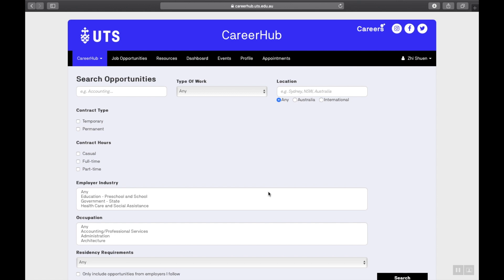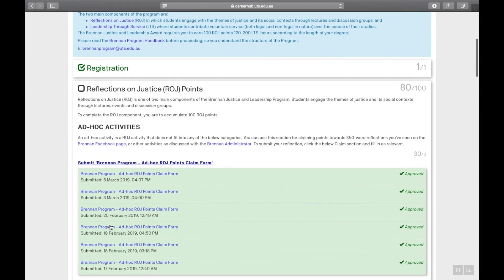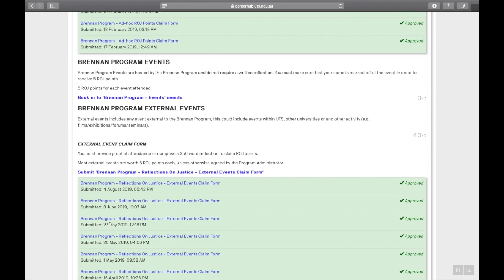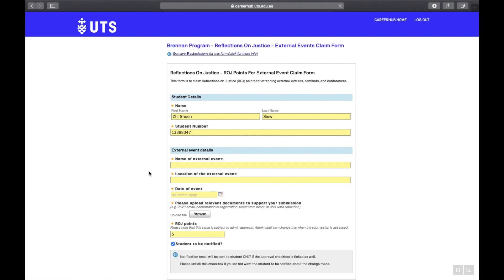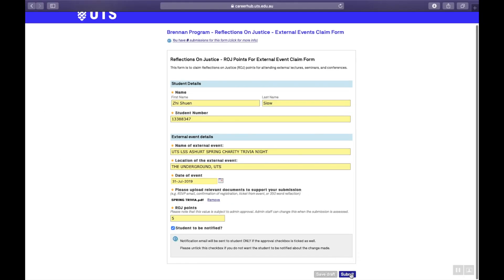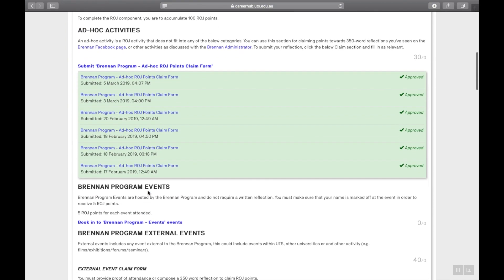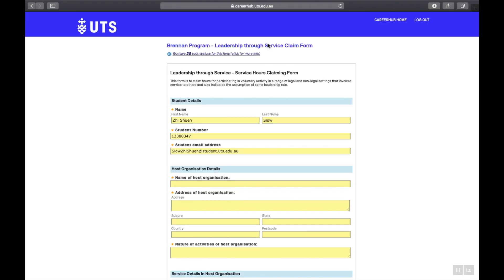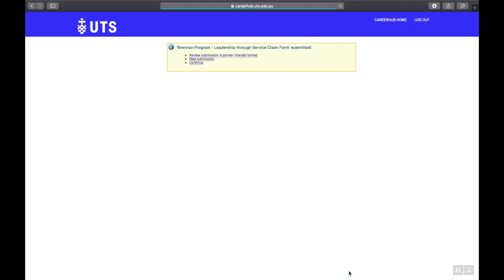Brennan Program - How to claim using UTS Career Hub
Having trouble submitting your Brennan ROJ and LTS claims in CareerHub - it's super easy - here's how!